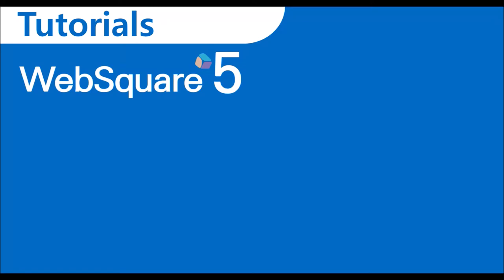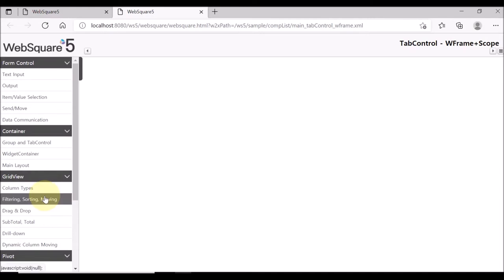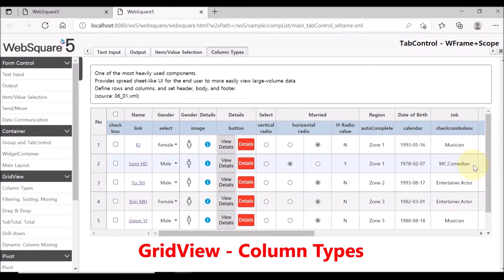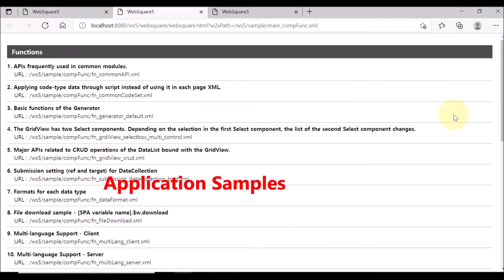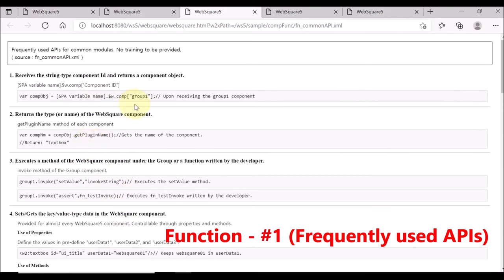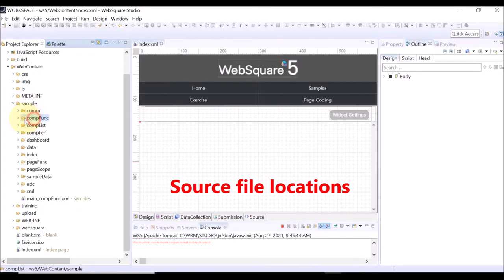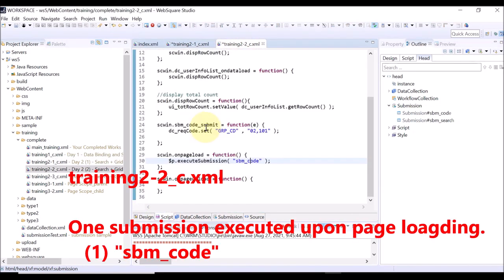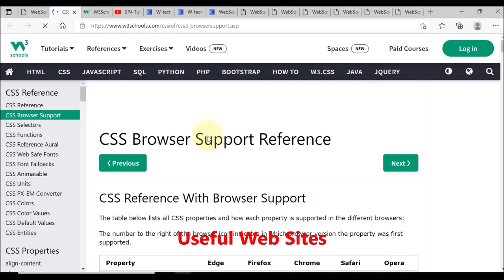Index Page | SP4 WRM | WebSquare5 - Tutorials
File: /ws5/WebContent/index.xml

Component List & Application Samples & Exercise